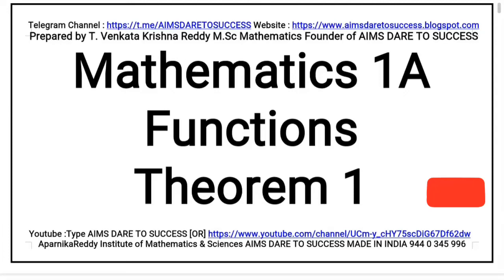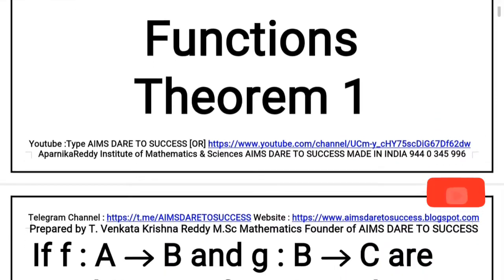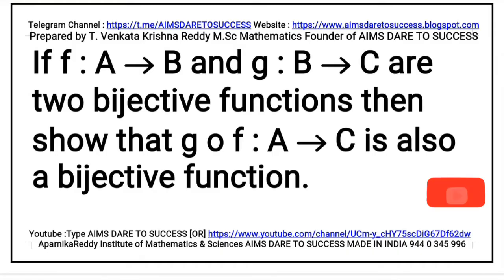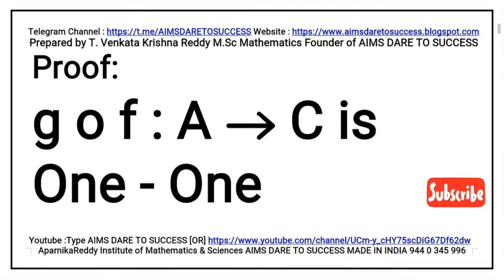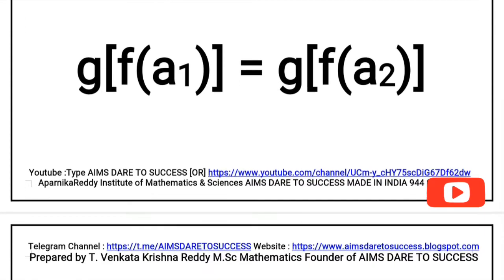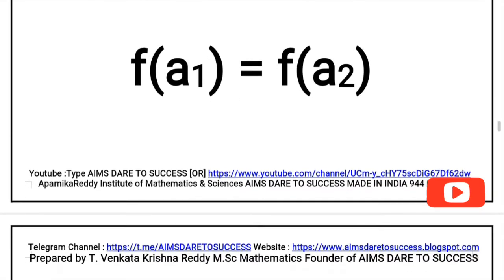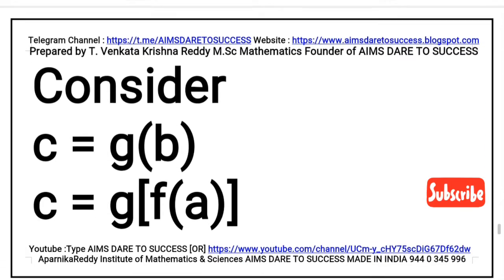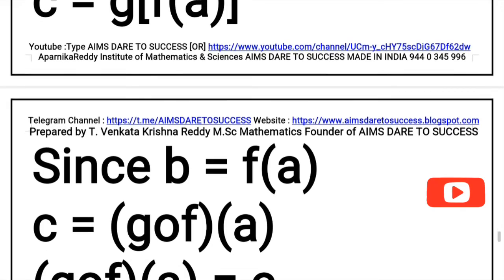If f : A to B and g : B to C are two bijections then show that g o f : A to C is also a bijection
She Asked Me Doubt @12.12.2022